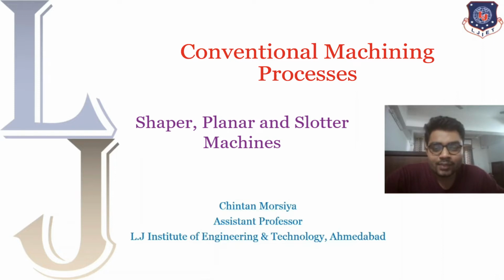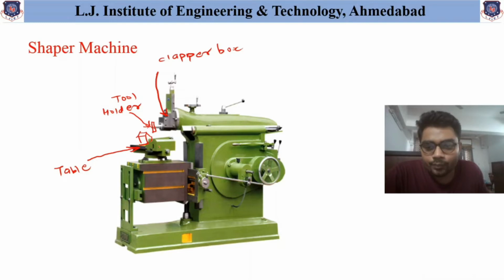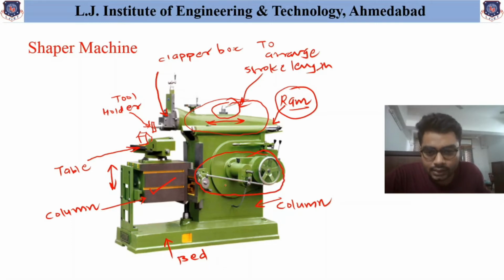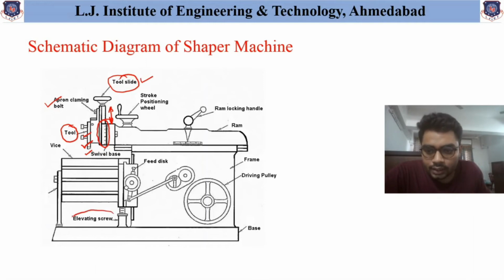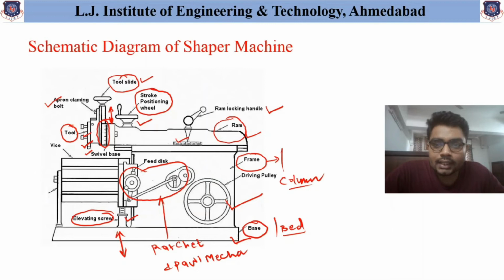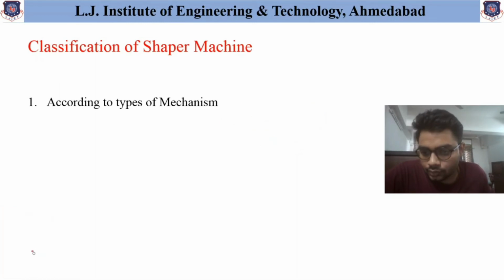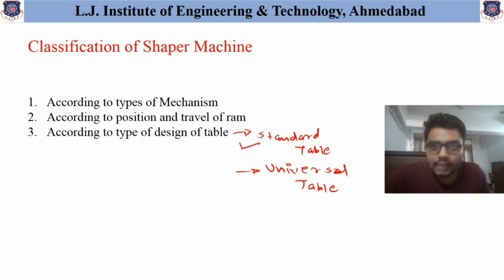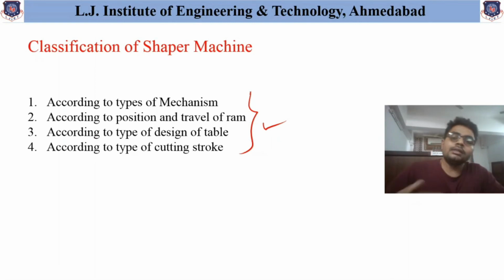L 45 Parts and Classification of Shaper Machine | Conventional Machining Processes | Mechanical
Content covered in this Lecture:
 Parts and Classification of Shaper Machine